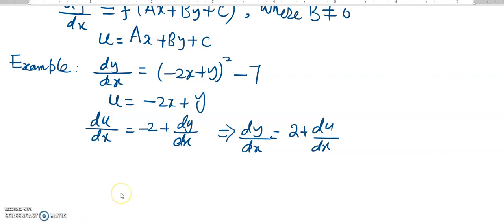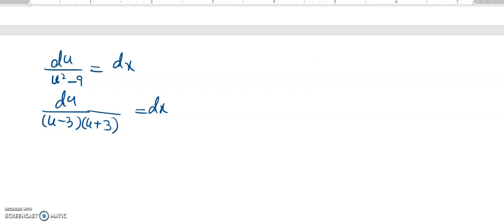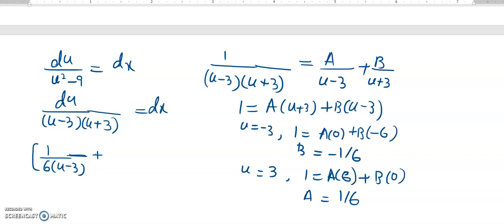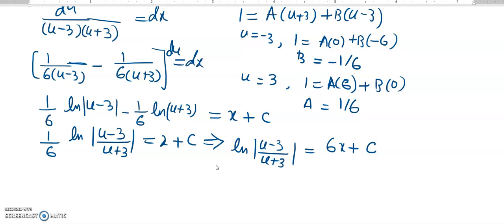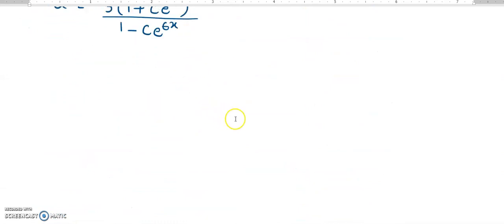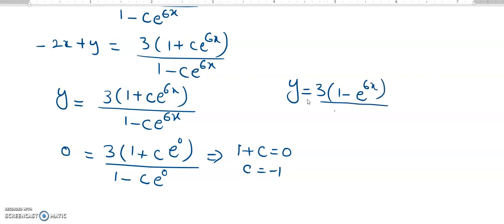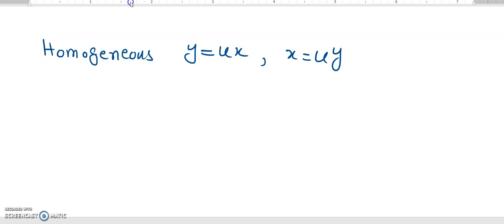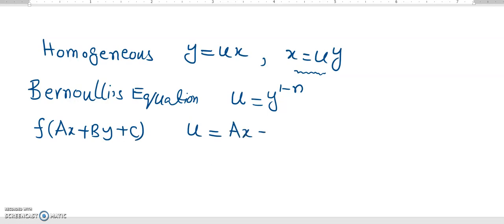Substitution method First Order ODEs clip 3